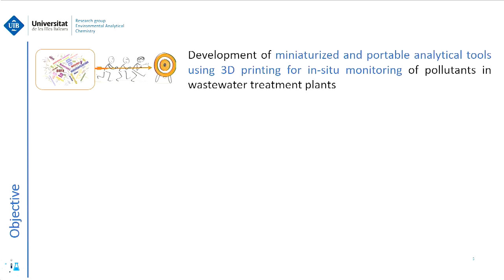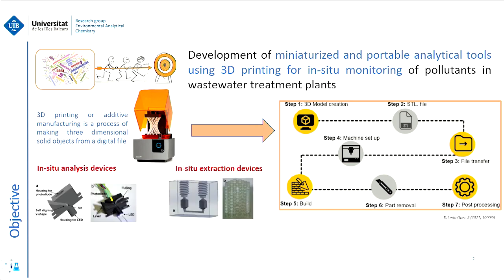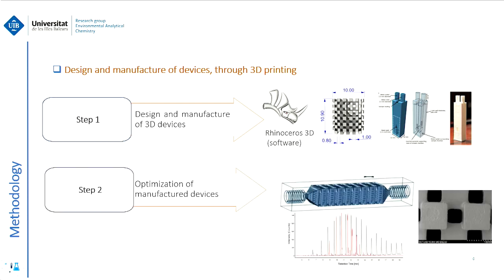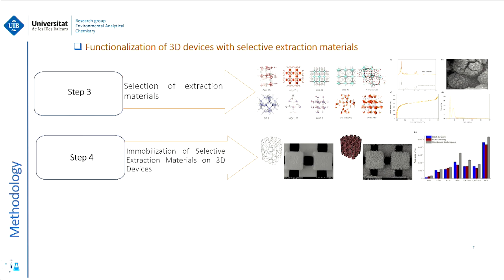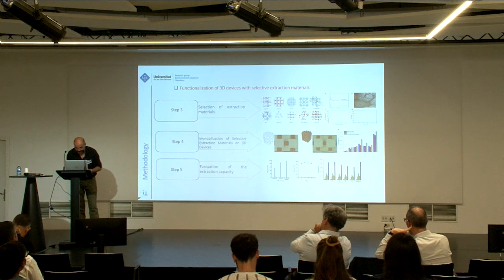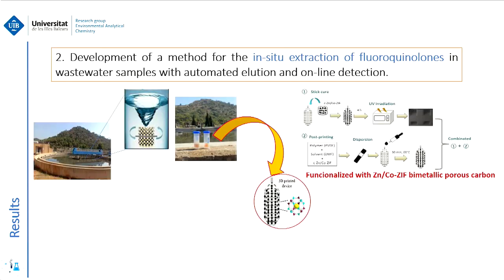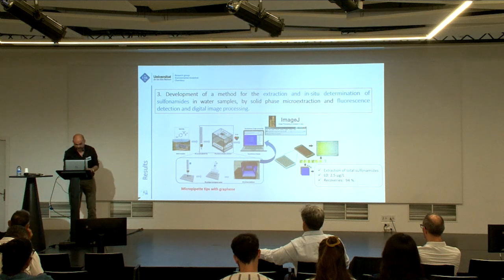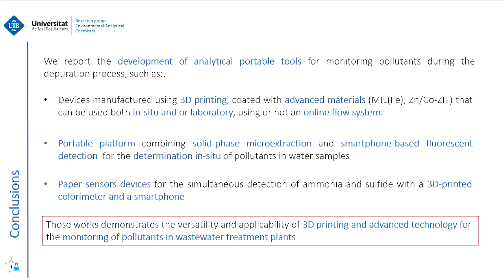PALACIO Edwin: Miniaturized methods using 3D printing for in-situ monitoring of pollutants ...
Miniaturized methods using 3D printing for in-situ monitoring of pollutants in wastewater treatment plants

Edwin Palacio, M.A. Vargas-Muñoz, Diego Barzallo, Laura Ferrer
University of the Balearic Islands, SPAIN

Wastewater treatment plants needs constant monitoring of the quality of the processed water, to know its status, assess its potential risk and thus achieve efficient and sustainable management. Although there are various analytical methodologies dedicated to the determination of substances of interest, the contributions devoted to the miniaturized approach are scarce.
Miniaturized methodologies allow certain advantages to be achieved, among which it is worth highlighting their portability for the in-situ determination of the substances of interest, the reduction of response time that allows efficient management of resources, and the minimization of reagents and the consequent reduction of waste generation. In this sense, 3D printing is very useful, since it allows the design and manufacture of fully customized devices to build platforms with integrated detection systems. 3D printing is part of the technologies that make up the fourth industrial revolution, which will offer unprecedented opportunities for the development of new products in virtually any sector, including the fields of analytical science.
 This work presents some analytical strategies that can be implemented for in-situ monitoring of pollutants in wastewater using 3D printing for the fabrication of cost-effective, versatile, and fit-for purpose components of analytical platform setups. These methodologies include from the functionalization of 3D-printed devices with porous materials or commercial resin for on-situ solid-phase extraction, to the development of low-cost field-deployable methodologies using a 3D-printed portable digital image colorimeter for the simultaneous determination of pollutants in anaerobic digesters and wastewater samples.
3D-printed devices have been satisfactorily employed in in-situ monitoring of ammonia and sulphide, nonsteroidal anti-inflammatory drugs (NSAIDs) such as paracetamol, ketoprofen, ibuprofen, and diclofenac, and antibiotics as triclosan and sulfonamides from wastewater inflow and effluent wastewater. The main advantages are the direct extraction, without any previous filtration or flocculation, the reutilization of devices and the low-cost for 3D printing and coating with selective extraction material.